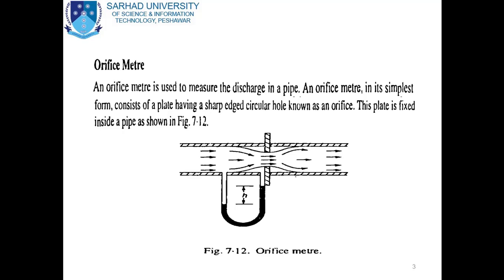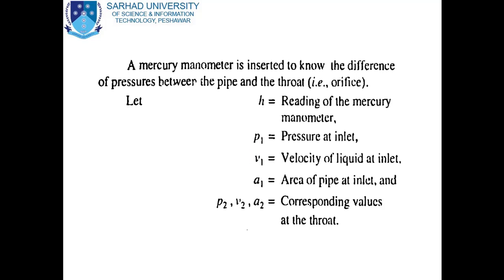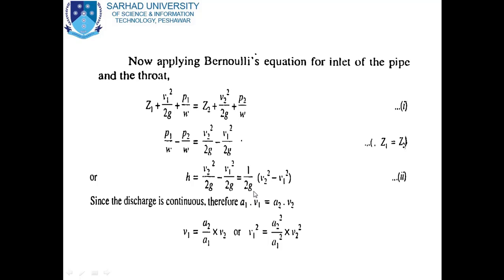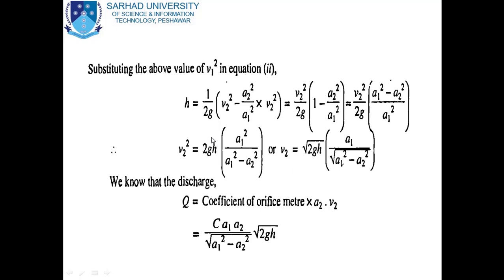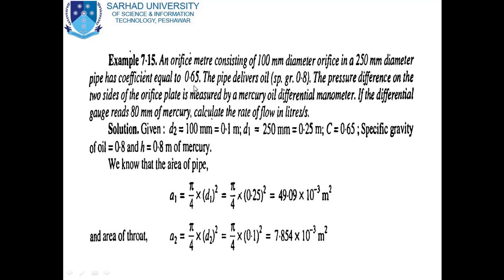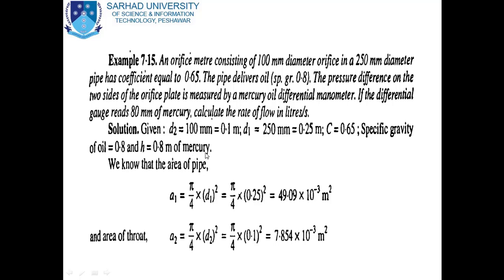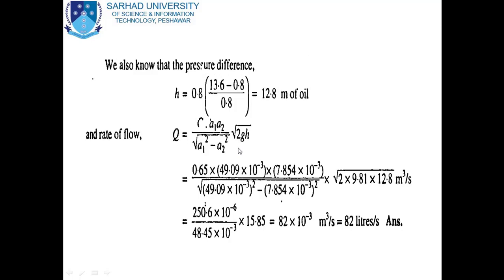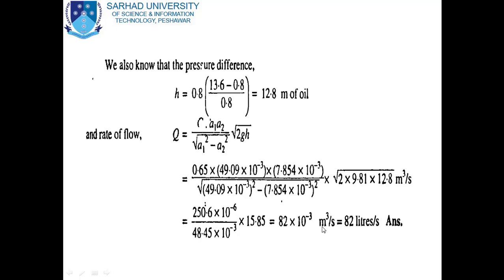Fluid Mechanics Lecture 13 orifice meter